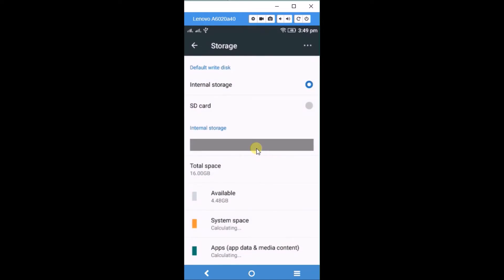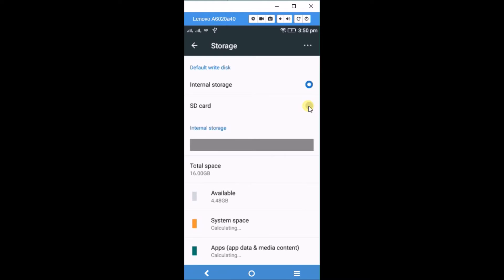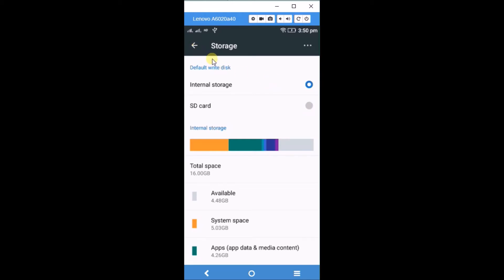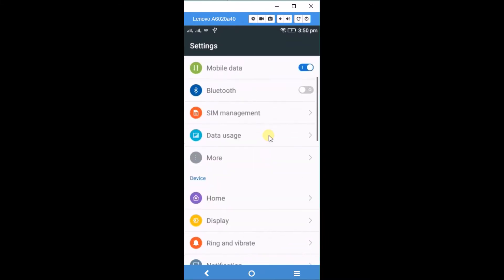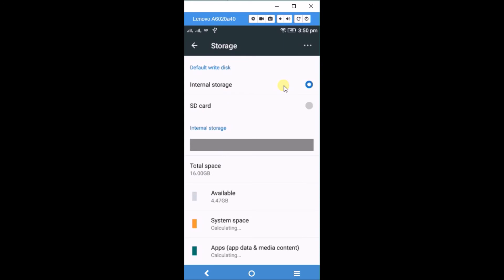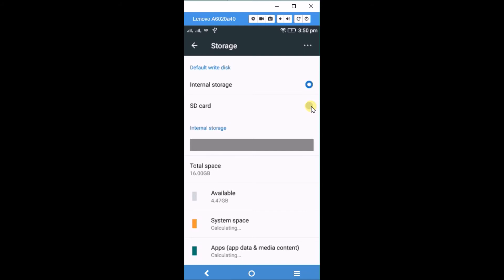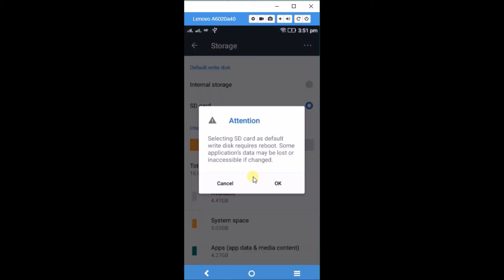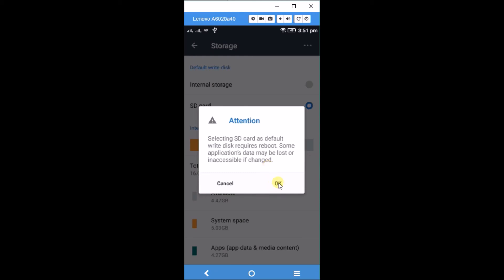how to set memory card as default storage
do you want to keep sd card as default memory to downloads apps and videos in your android mobile then watch how to set memory card as default storage in this youtube tutorial video 2017.